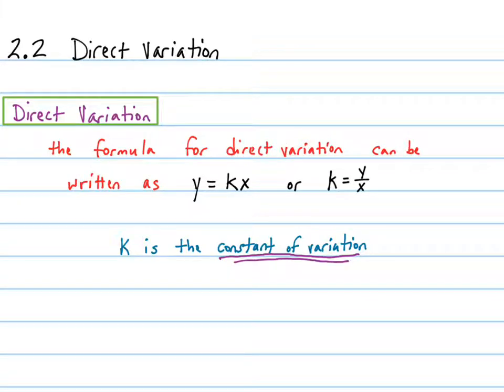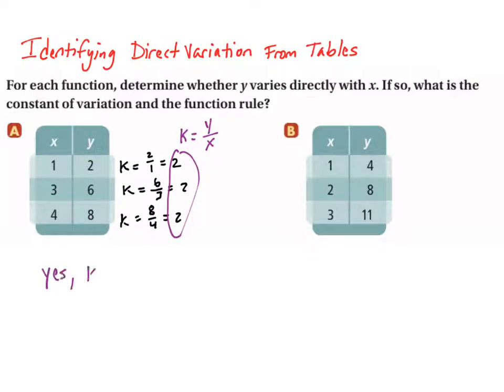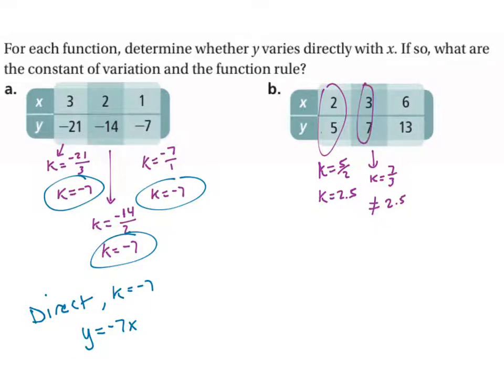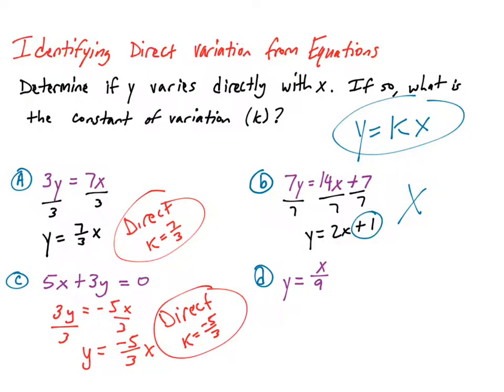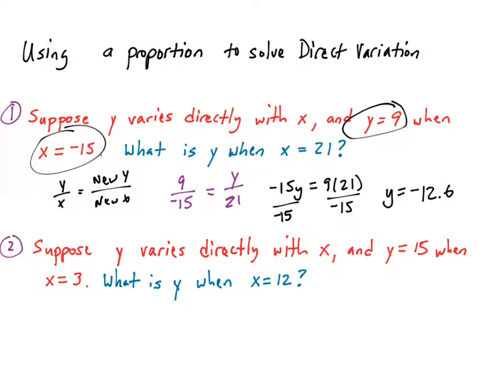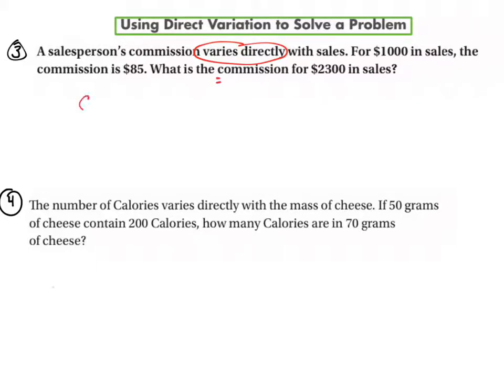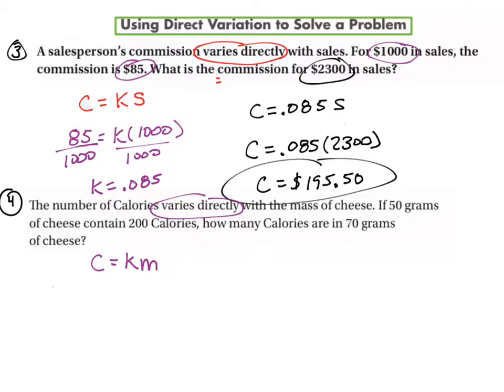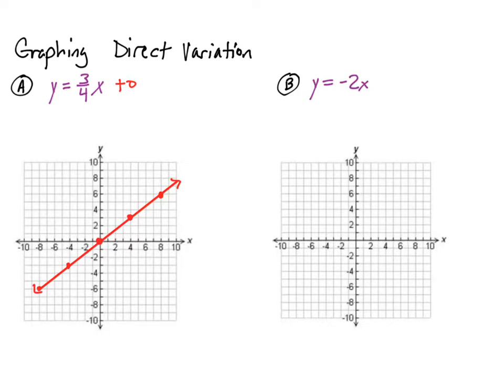Algebra 2: Section 2.2 Direct Variation